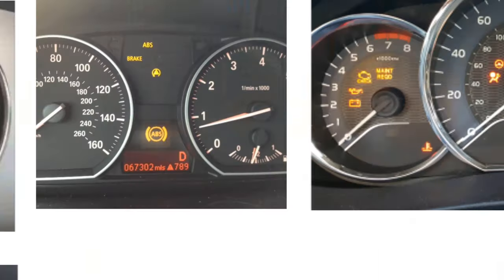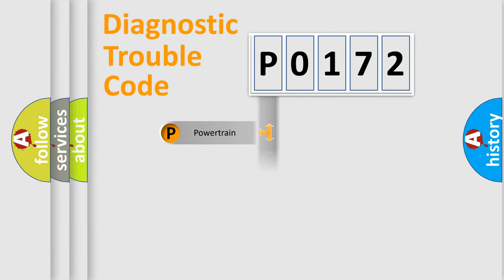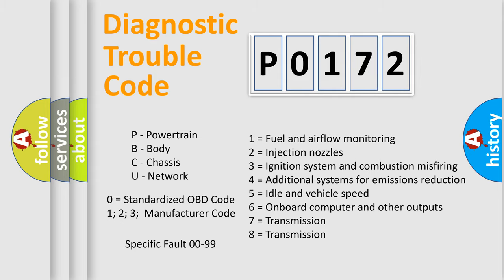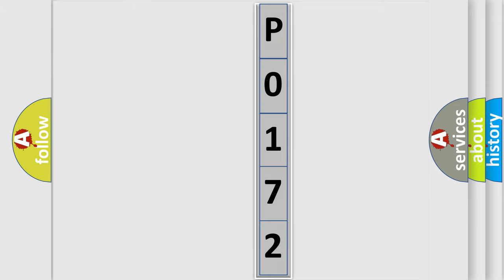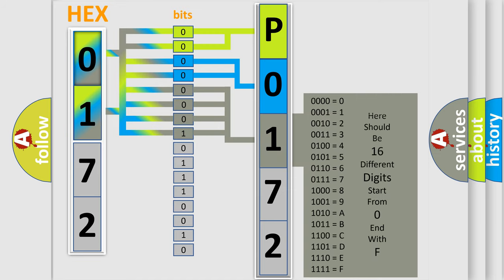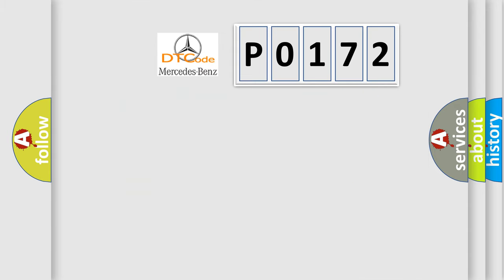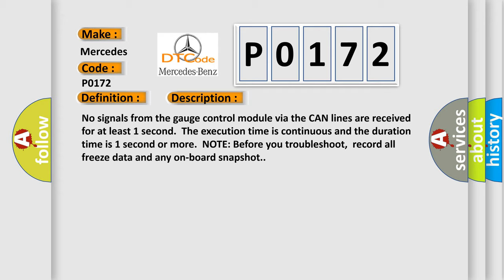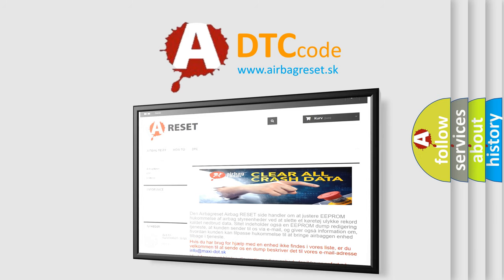DTC Mercedes-Benz P0172 Short Explanation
Contents:
0:21 Basic DTC analysis according to OBD2 protocol standard.
1:48 Insight into programming
2:58 A diagnostically understandable description of the Diagnostic Trouble Code
3:05 Basic error definition

Make
Mercedes Benz
Code
P0172
Definition
Lost Communication with Gauge Control Module
Description